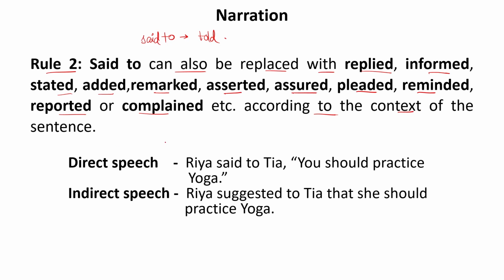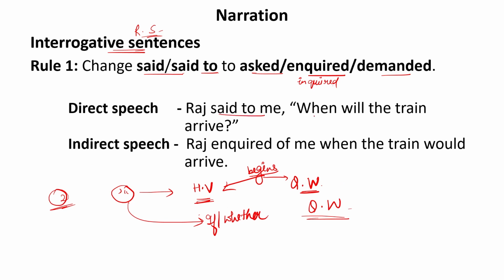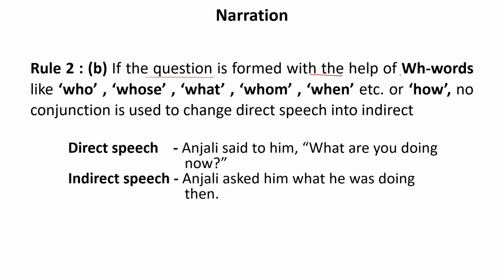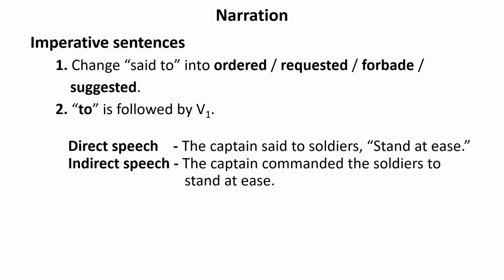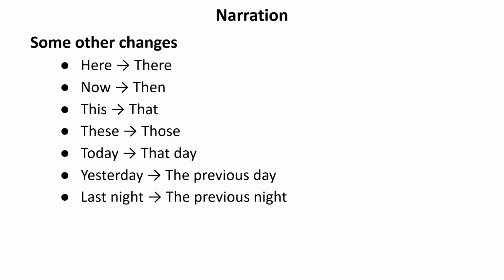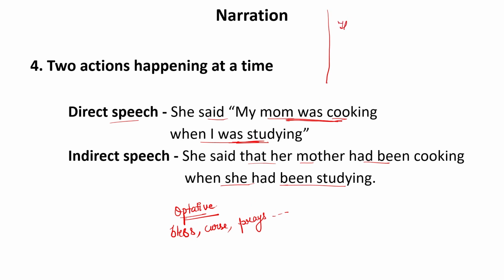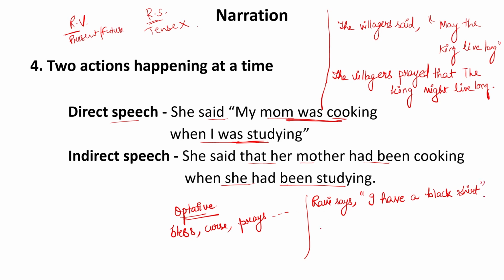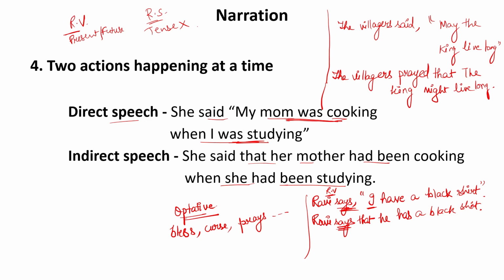Changes in Narration and Exceptions to Tense Changes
Subject: English Language
Programme Name: Narration
Course Name: Banking Exams

In this video, we have covered the concept of changes in narration and provided suggestions for exceptions to tense changes.

📡 Key Features:
Syllabus-focused Content